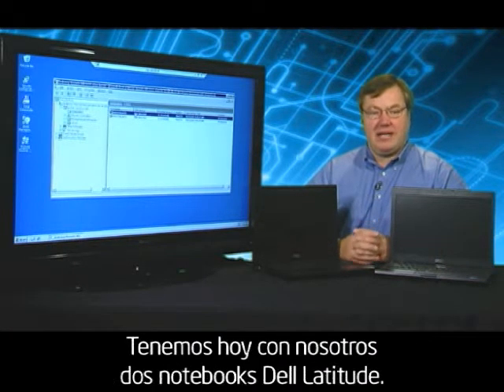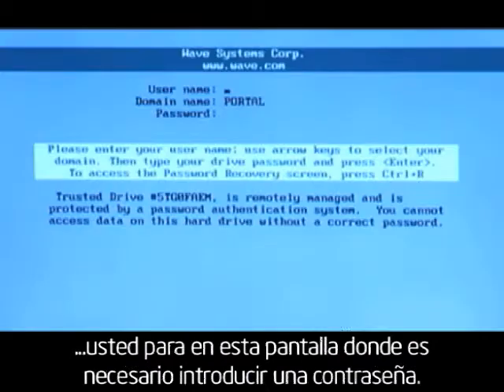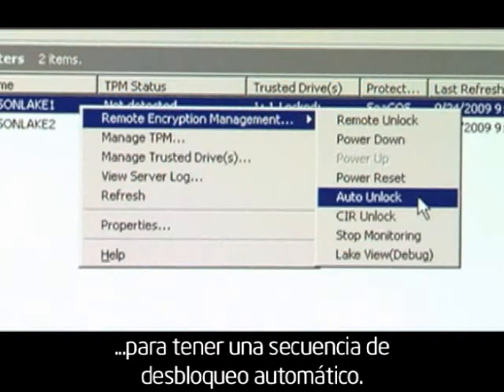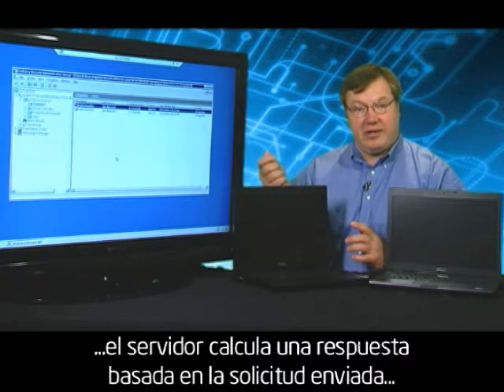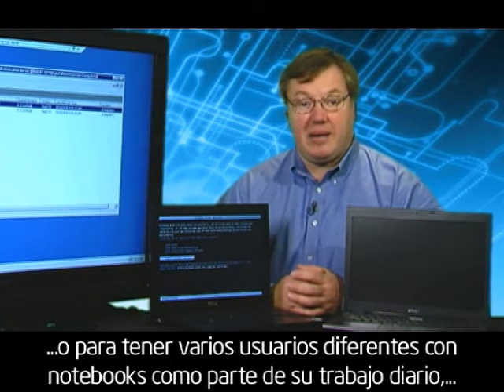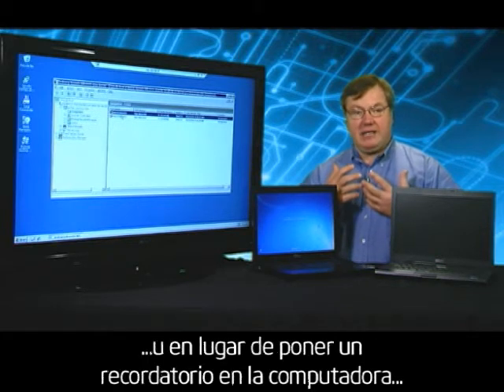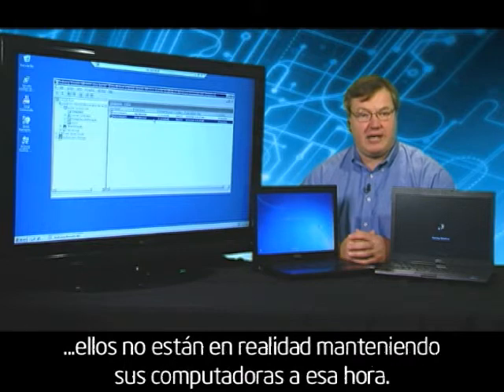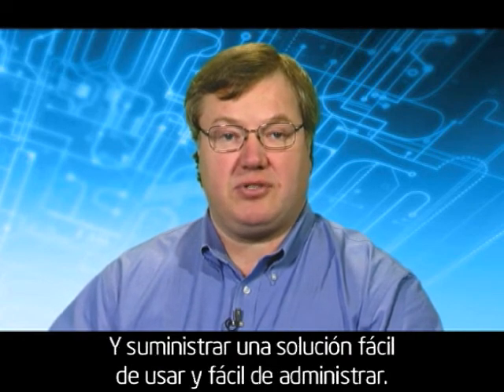05 IDF09 1a WaveDemo 10 Esp rev3